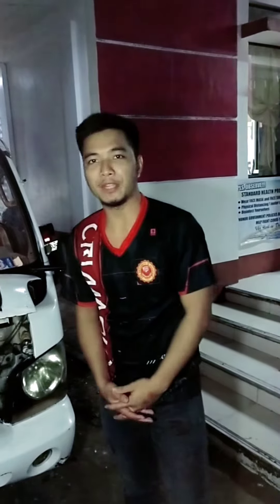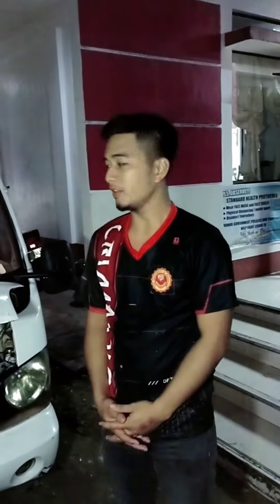ACTIVITY 1-RETURN DEMO